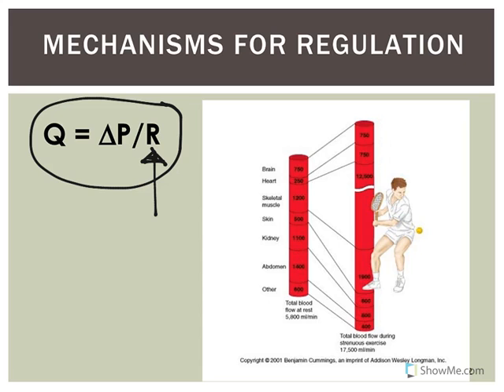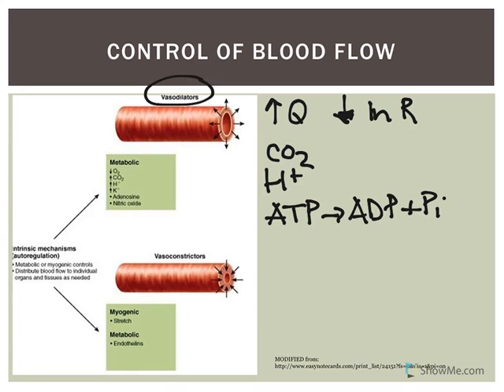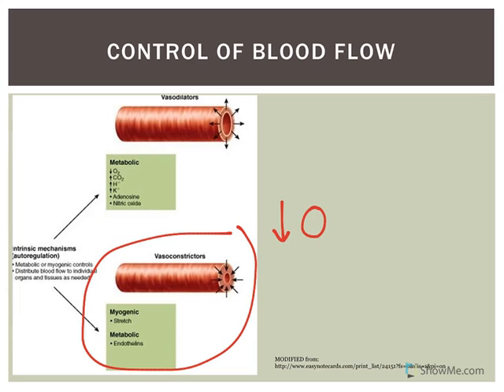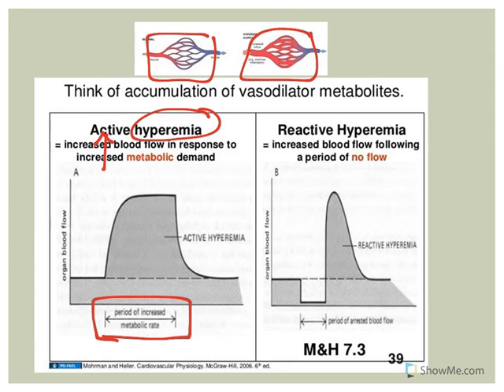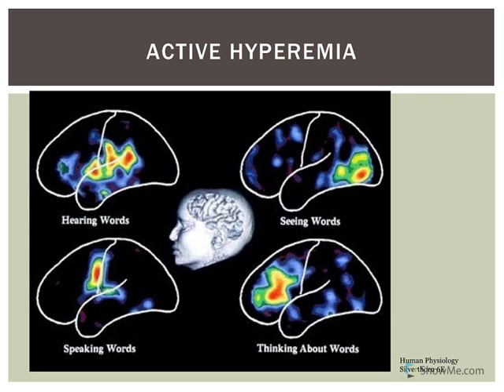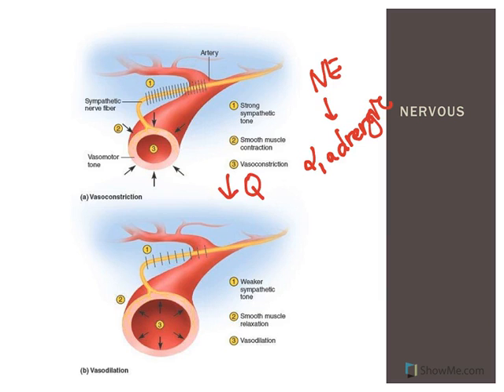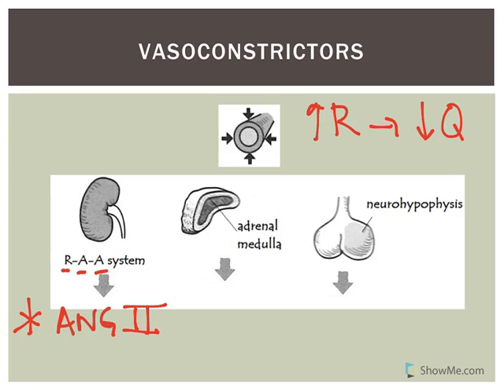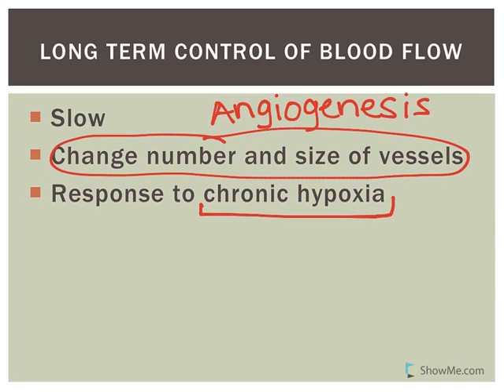Control of Blood Flow Short term and Long term